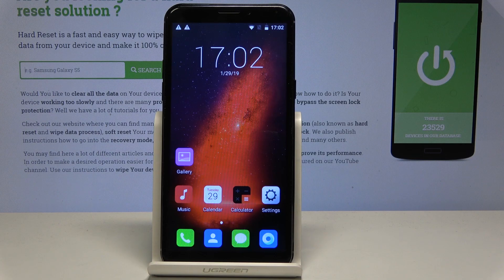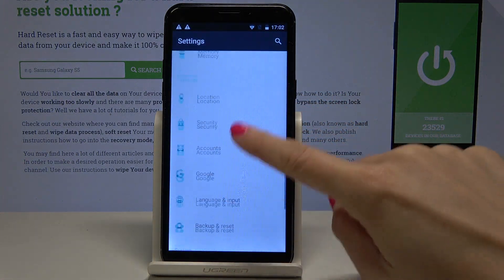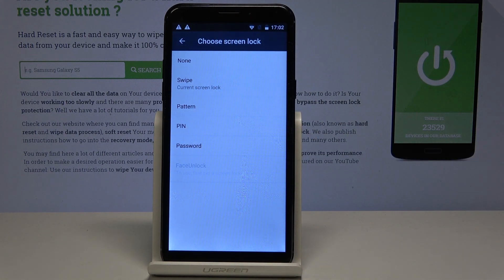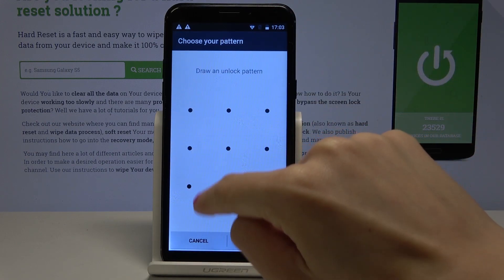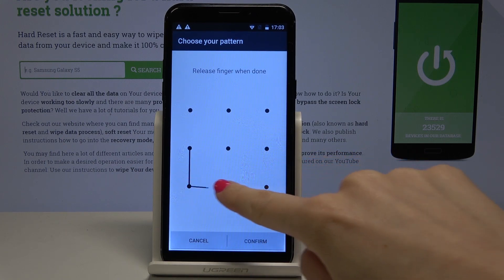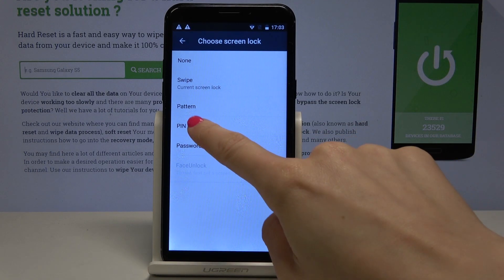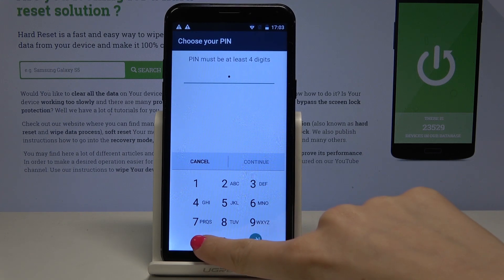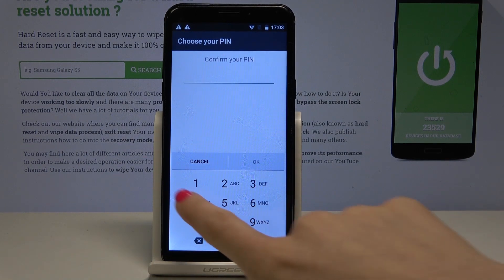How ot Set Up Lock Screen on OPPO Clone - Secure Android Device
Let's check out how to easily set up lock screen on OPPO Clone. The esay way to secure your device. Choose pattern, PIN or password in order to protect your OPPO Clone.

How to set up pattern lock on OPPO Clone? How to add screen lock to OPPO Clone? How to secure PIN in OPPO Clone? How to set up password in OPPO Clone?